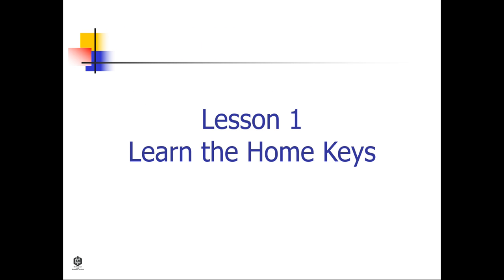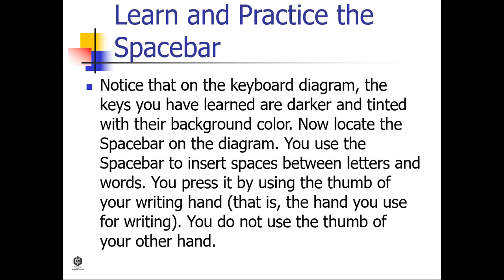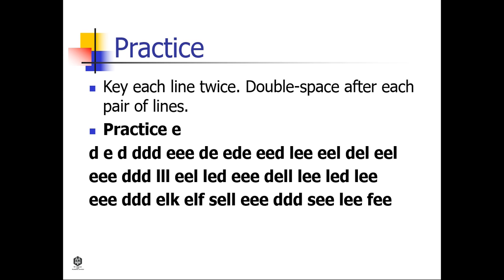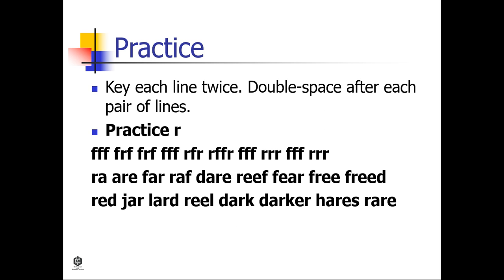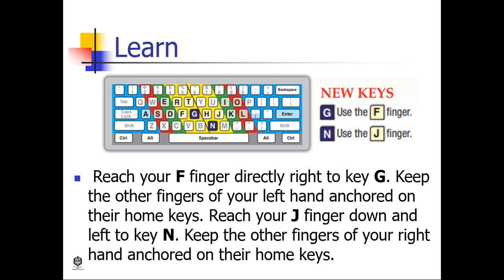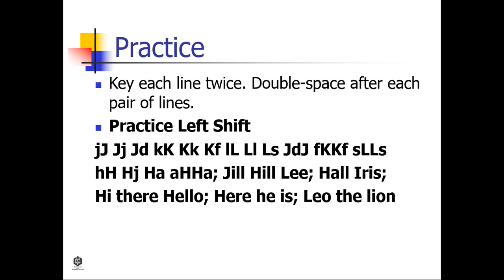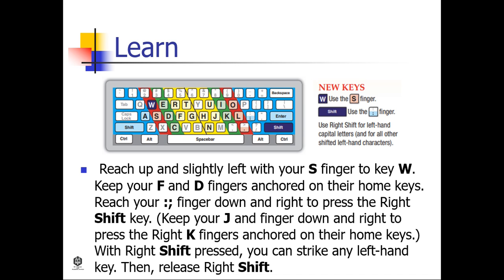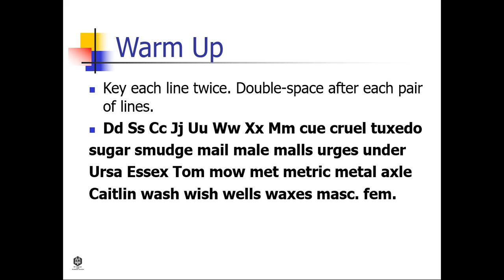Keyboard Finger Position (Part 1)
Lesson 9 Review Left Shift T, O, G, N, and Period
Lesson 10 Learn C and U
Lesson 11 Learn W and Right Shift
Lesson 12 Learn X and M
Lesson 13 Review C, U, W, X, M, and Right Shift